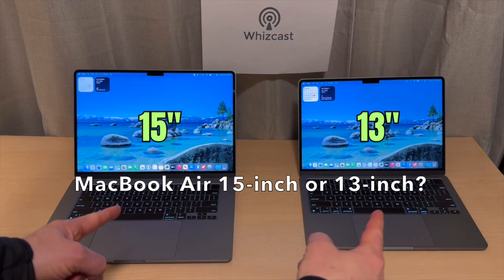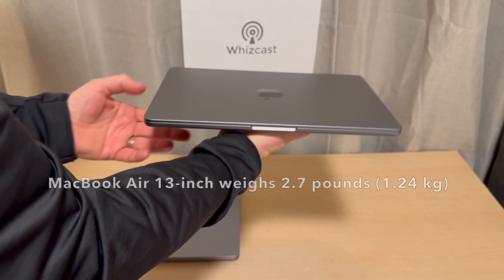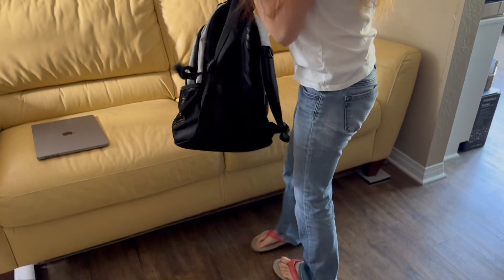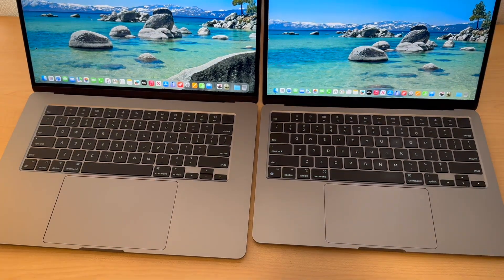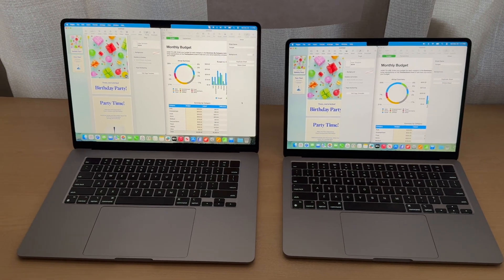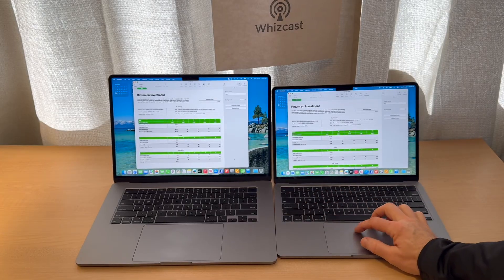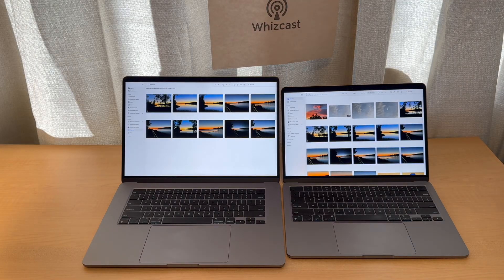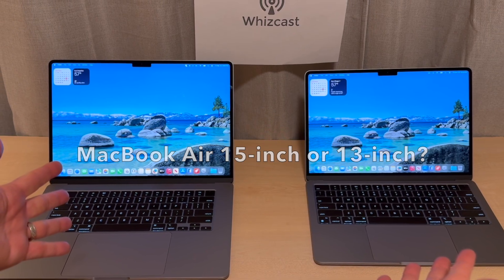MacBook Air 15-inch or 13-inch? For Work, College, Travel and Personal use.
Are you deciding between the 13-inch and 15-inch MacBook Air M4? In this video join me as we compare both sizes side-by-side to help you choose the perfect laptop for college, work, travel and personal use. Is the extra 2 inches of screen real estate on the 15-inch worth the $199 price jump, or is the 13-inch the ultimate portability king? We’re diving into the "hidden" differences that Apple doesn't always highlight—including trackpad size, speaker quality, and real-world multitasking. See why the MacBook Air M2, M3 and M4 are the best for portability.

Which one will you choose?